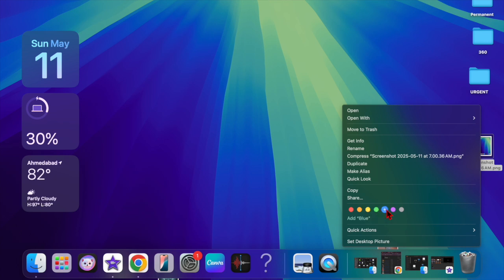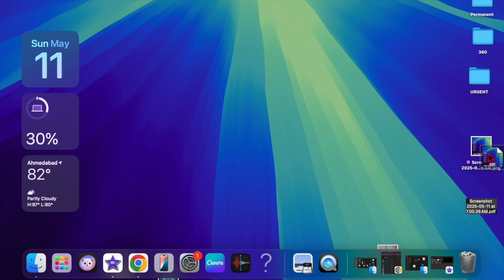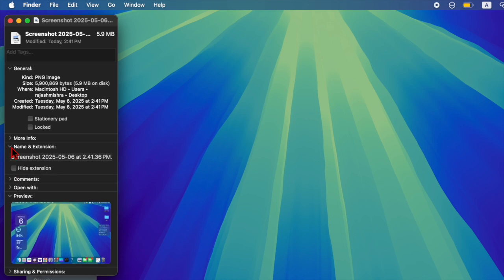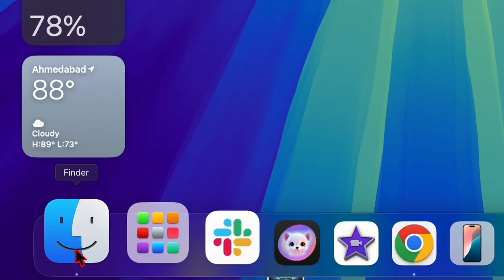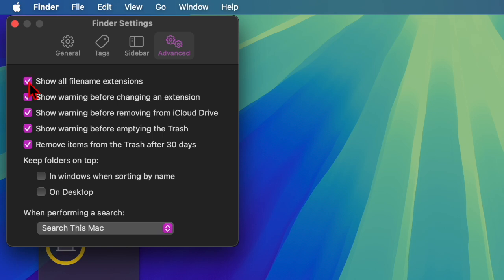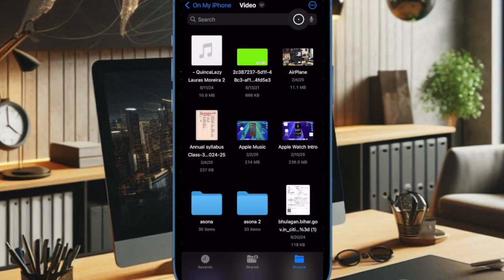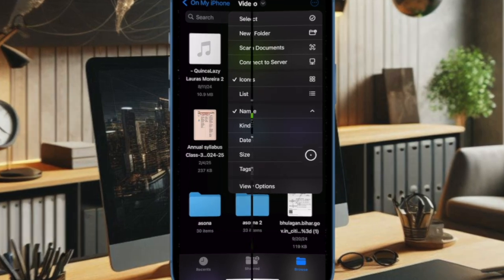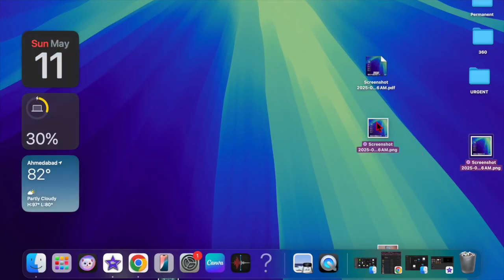How to Show or Hide File Extensions on Mac, iPhone, and iPad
Want to see or hide file extensions on your Apple devices? In this step-by-step guide, we’ll show you how to manage file extensions on your Mac, iPhone, and iPad with ease. Learn how to make extensions visible in Finder on macOS and explore how the Files app handles extensions in iOS and iPadOS. Whether you're organizing files or enhancing security, this tutorial gives you full control over how file names appear on all your Apple devices.